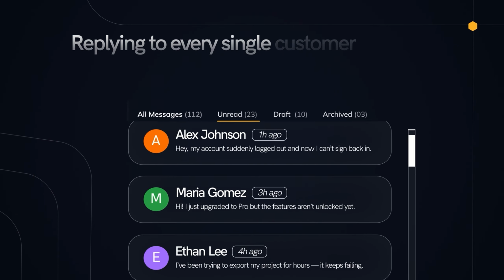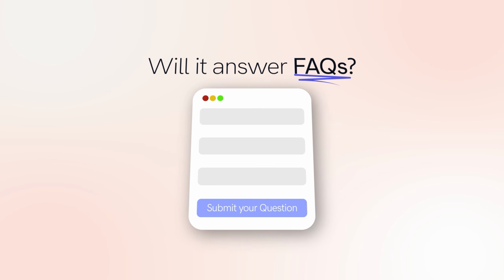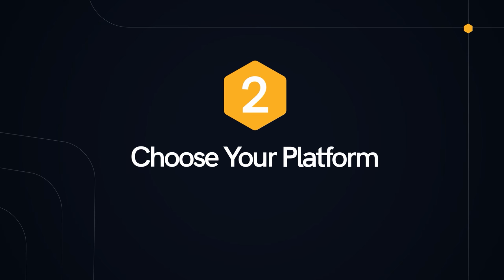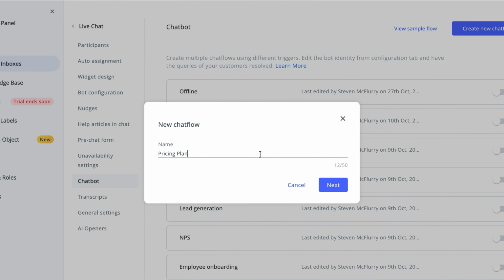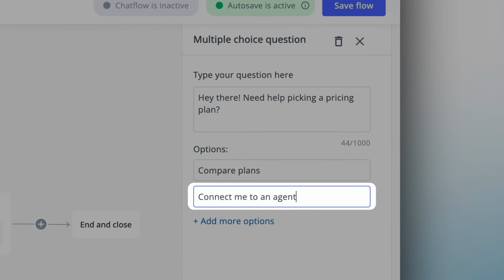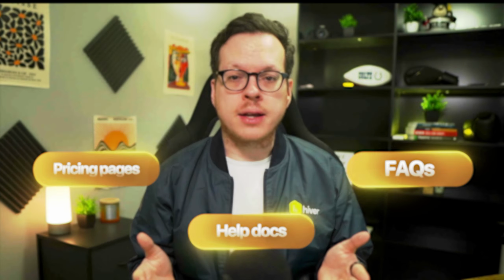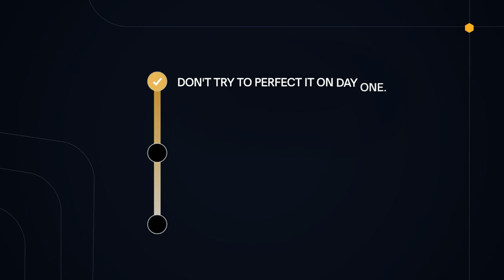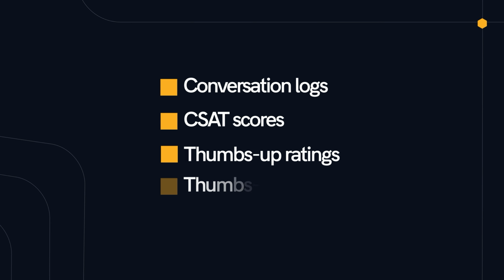Beginner’s Guide to Creating an AI Chatbot in 2026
In this video, I go over how to create an AI Chatbot for beginners.